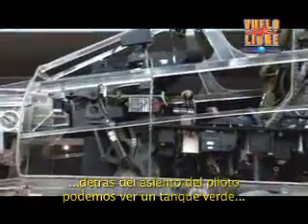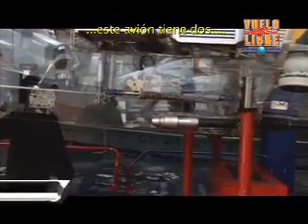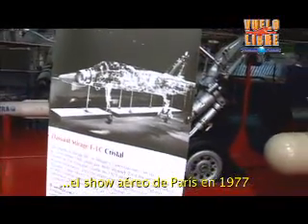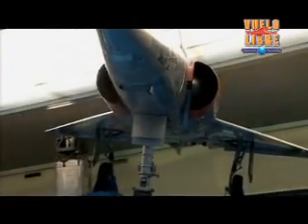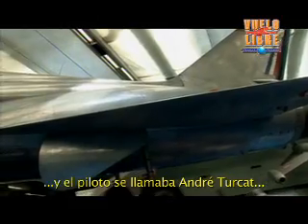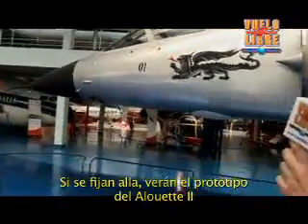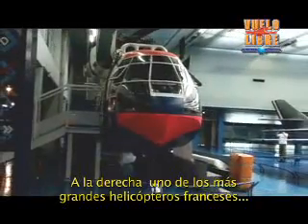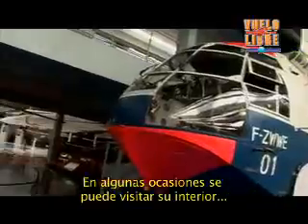VUELOLIBRETV T33 FUERZA AEREA MEXICANA, LE BOURGET, AIR FRANCE CARGO 2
VUELO DEL T33 DE LA FUERZA AEREA MEXICANA, MUSEO DEL AIRE Y EL ESPACIO EN LE BOURGET, CIUDAD DE NANCY, CHEFF PATRICK TANESY... B747 DE AIR FRANCE CARGO